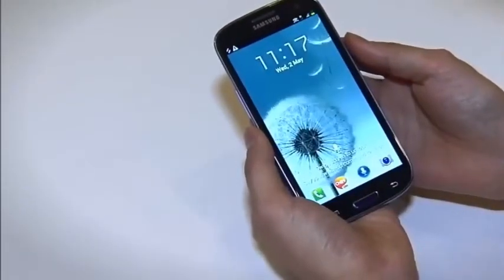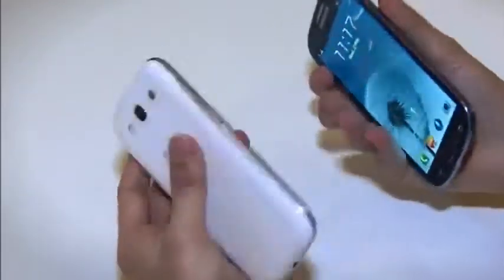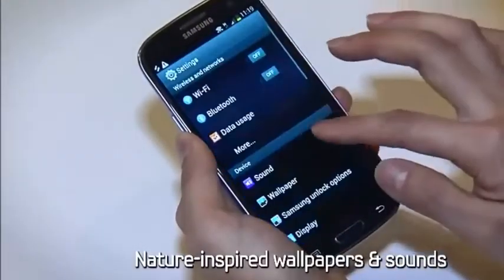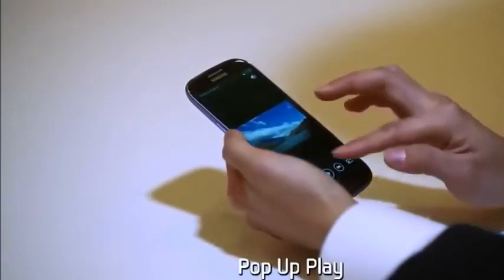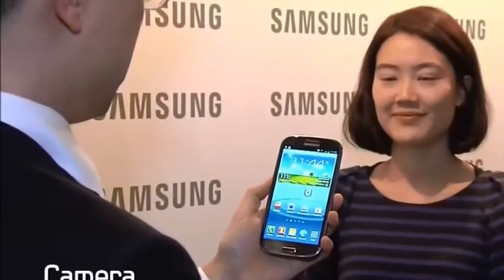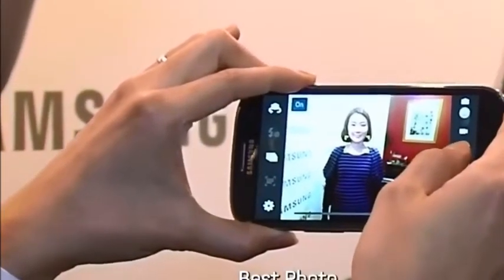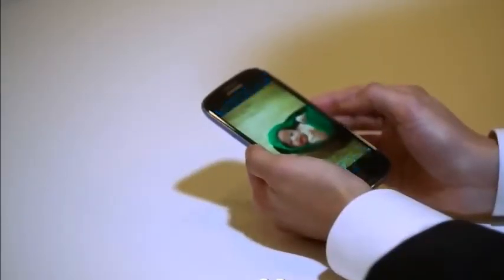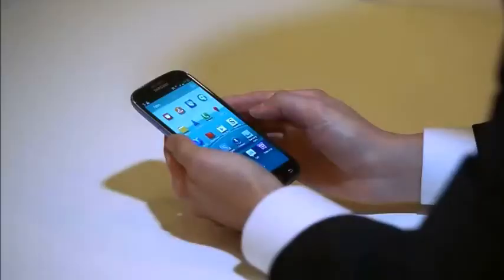Galaxy S3 Samsung - REVIEW